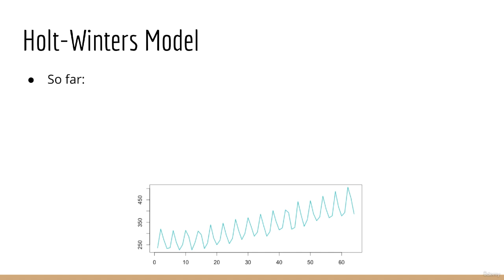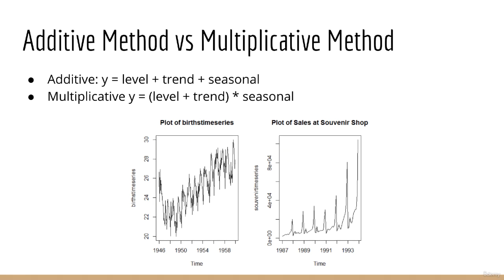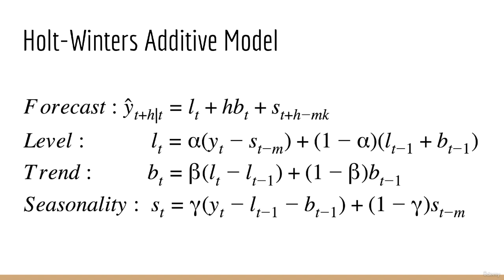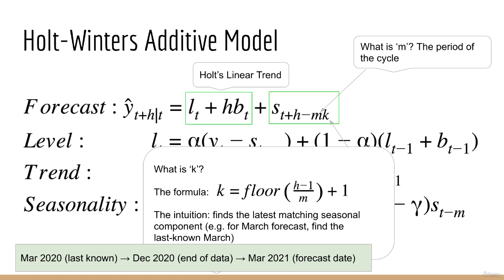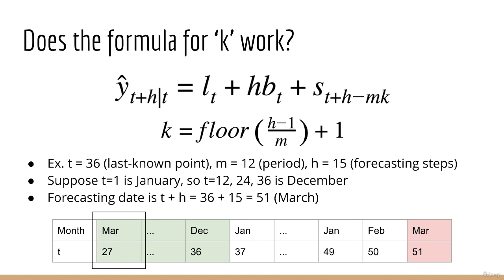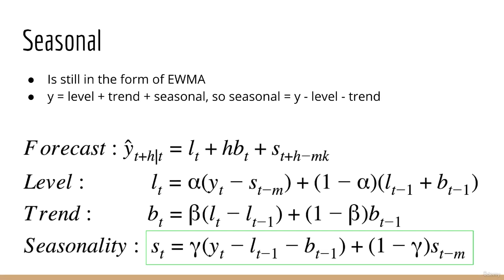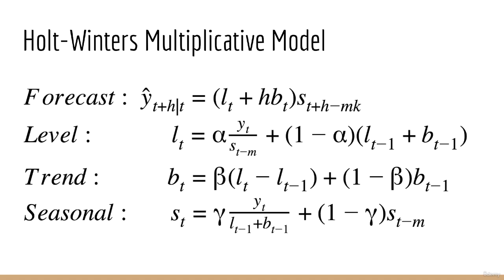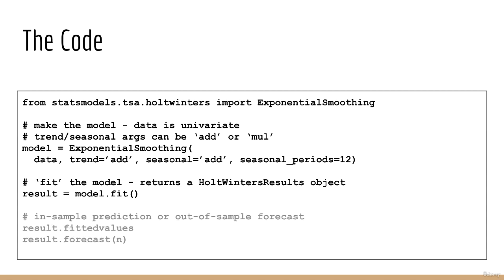3.13. Holt Winters Theory